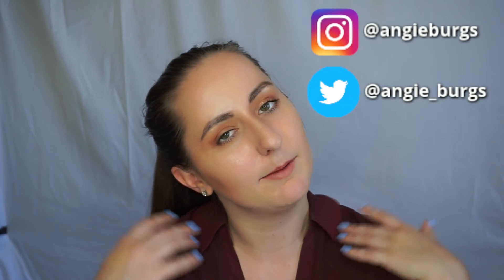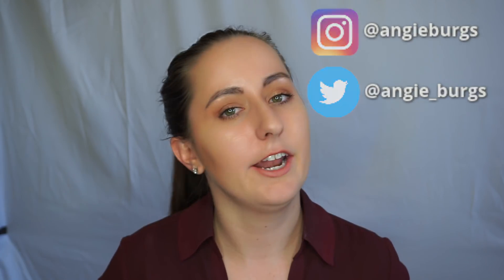Jaclyn Hill Lipsticks | (UPDATE IN DESCRIPTION)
UPDATE: I Changed my mind about Jaclyn's Lipsticks, and Here's Why. I just wanted to give you an update on my feelings on the Jaclyn Cosmetics Lipsticks! I saw rawbeautykristi’s video 😳 and I was horrified. I can’t even be sure what those fibers are, and I think kristi’s video there was a total lack of quality control. The gloves explanation doesn’t sit well with me, especially since we are seeing different colored fibers. And It’s almost universal to use latex or nitrile gloves. From a quality standpoint, its unlikely to me that this could have gotten by with how many people have the same issue. We are still not sure what these fibers are, some sort of fiber from the line. My lipstick is still fine after a lot of heavy swatching, but I can’t recommend this product to you. Please don’t buy this product. The graininess wasn’t a huge issue to me, and I still believe to be the butter issue but instead probably happened within manufacturing and not the truck meant the temperature changes during formulation of this had to be incorrect , I had hoped to give Jaclyn the benefit of the doubt on that one, but now I can’t stand by and say these products are something anyone should be using, and but now being unsure what those spheres are as o had believed them to be solid and able to melt prior to kristi’s video, and with the hair like fibers I can’t recommend this. If you want a creamy high end lipstick I recommend the following: Bite Beauty Amuse Bouche Lipstick, Marc Jacobs Le Marc Lip Cream, and the MAC Satin Lipstick. Thank you!

Bite Beauty Amuse Bouche Lipstick
MAC Satin Lipstick